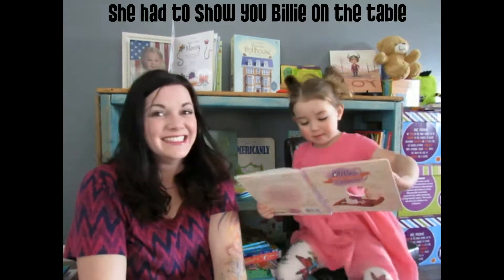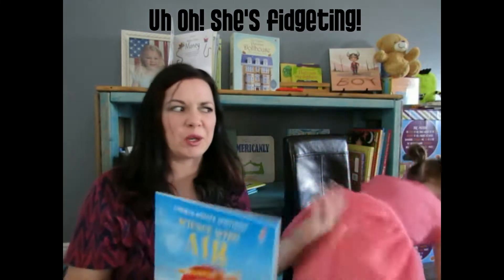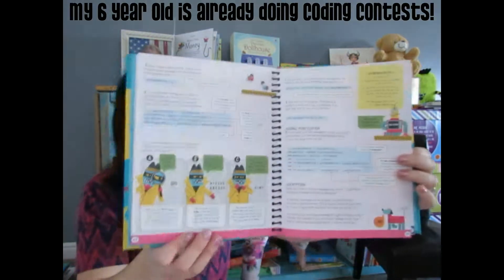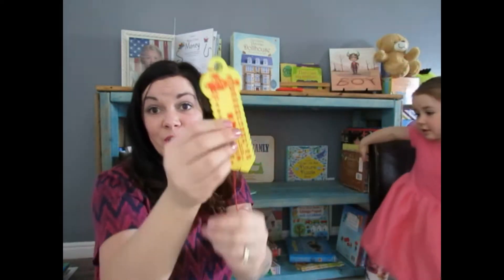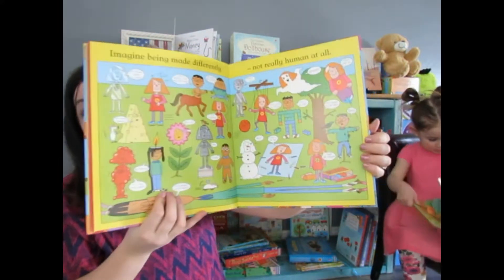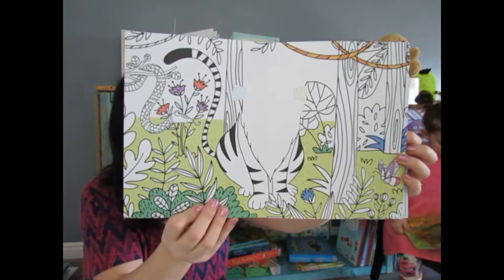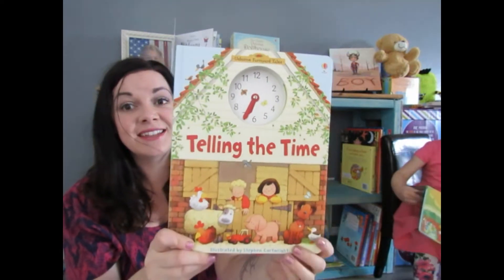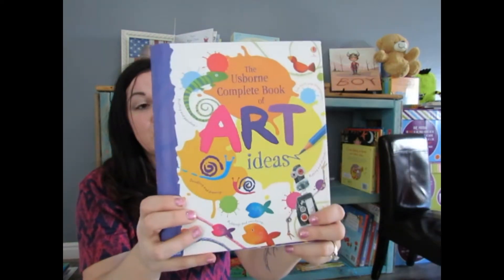Forgotten Favorites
Some of my favorites that don't get the love they deserve!